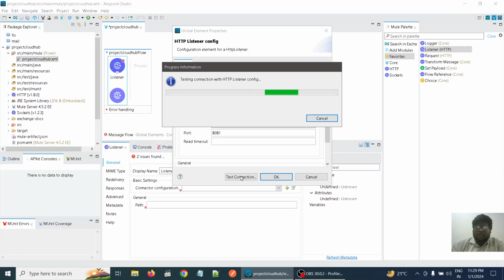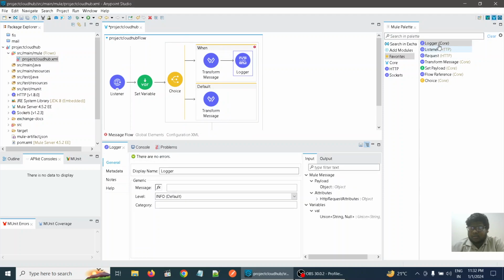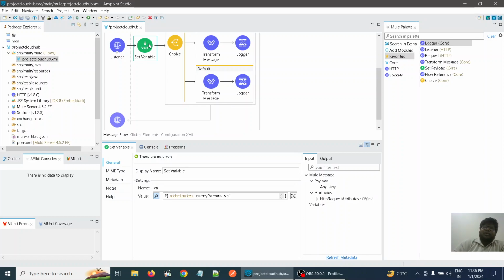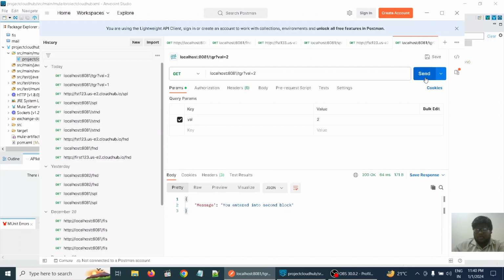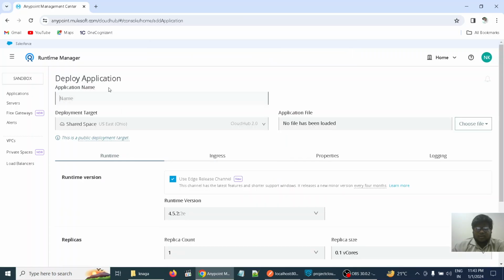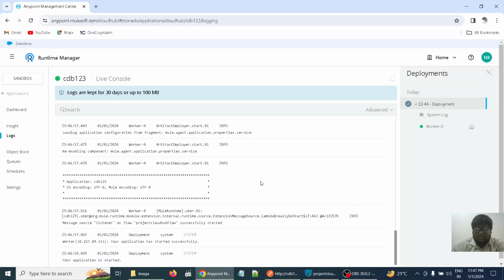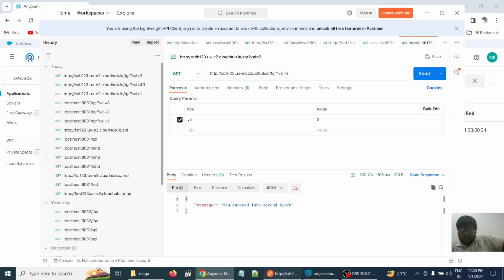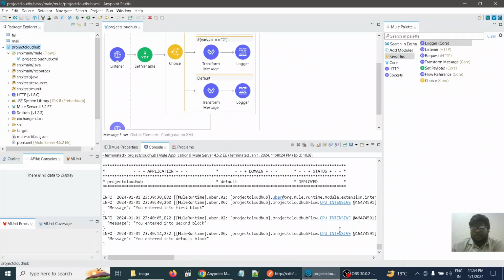Deploying Mule Application into Cloud Hub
In this video I would like to explain you guys about how to deploy mule application into Cloud Hub